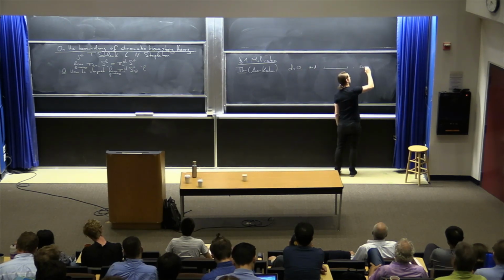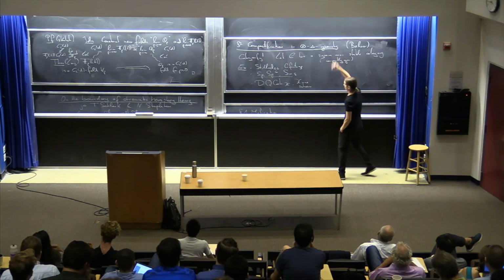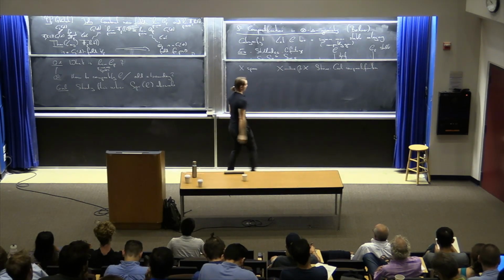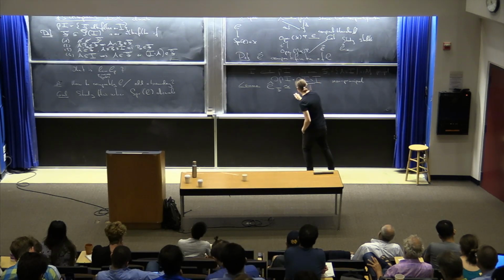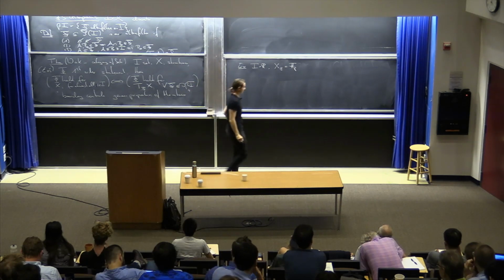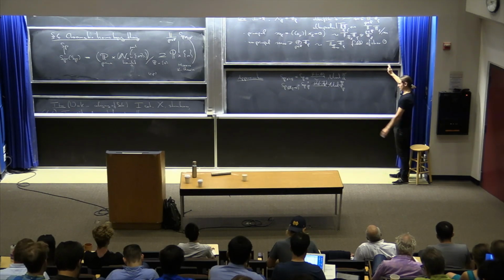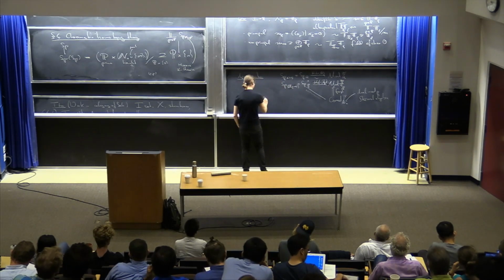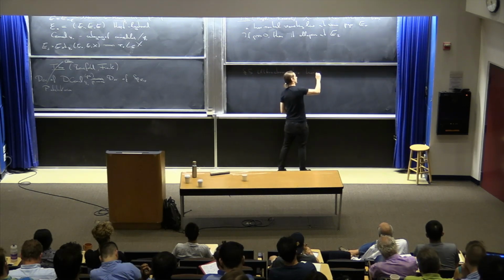Tobias Barthel - On the boundary of chromatic homotopy theory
Tobias Barthel (University of Copenhagen): On the boundary of chromatic homotopy theory

Homotopy Theory in the Ecliptic
Reed College
Portland, Oregon